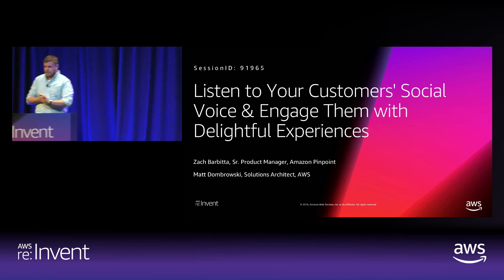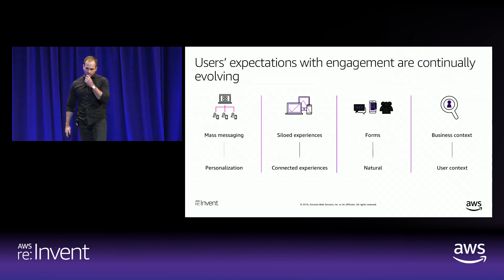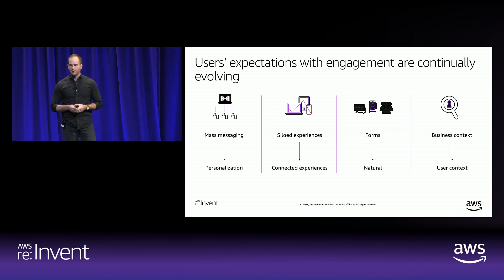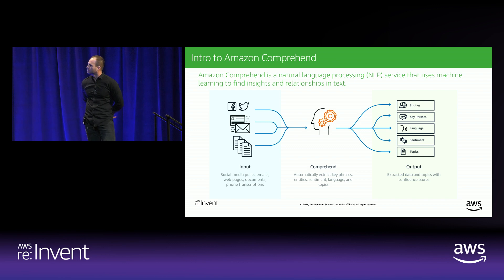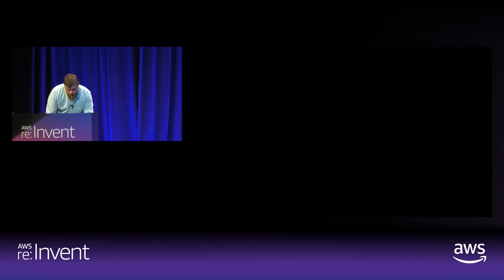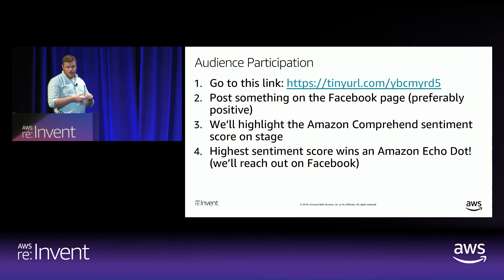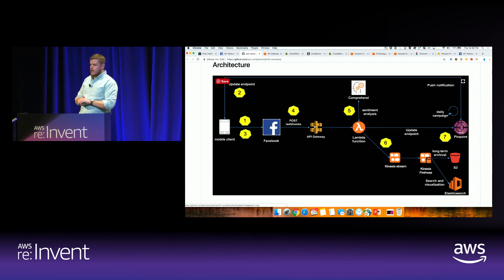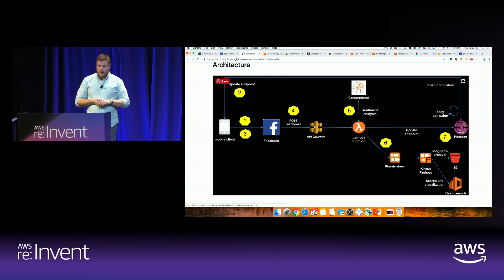AWS re:Invent 2018: Listen to Your Customers Voice & Engage Them w/ Delightful Experiences (DIG301)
In this session, we demonstrate how to easily deploy an AWS solution that ingests all Tweets from any Twitter handle, uses Amazon Comprehend to generate a sentiment score, and then automatically engages customers with a personalized message. The intended audience includes developers and marketers who want to leverage AWS to create powerful user engagement scenarios. We highlight how quickly a machine-learning marketing solution can be deployed. We cover the AWS services Amazon Pinpoint, a digital user engagement service, and Amazon Comprehend, a natural language processing service that uses artificial intelligence and machine learning to find insights and relationships in text. Complete Title: AWS re:Invent 2018: Listen to Your Customers' Social Voice & Engage Them with Delightful Experiences (DIG301)